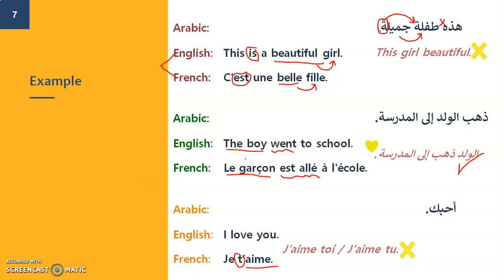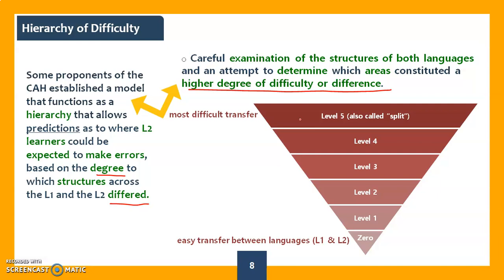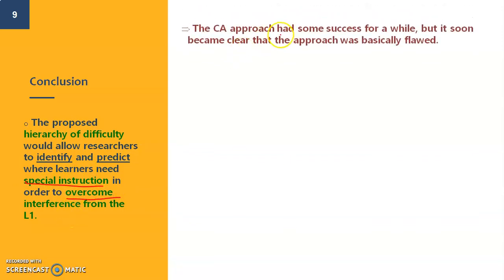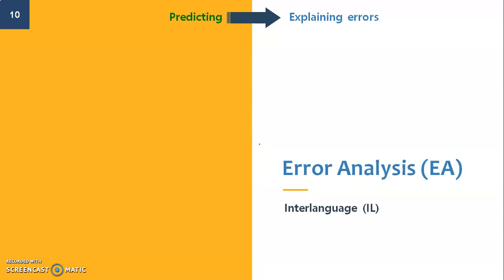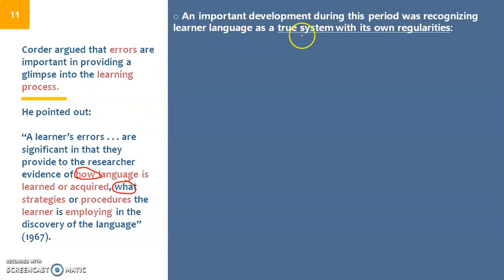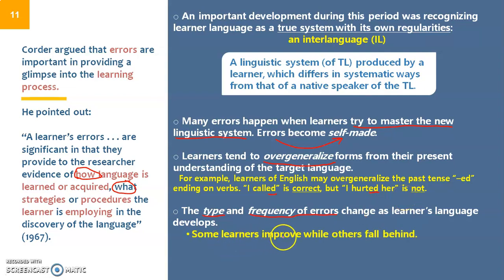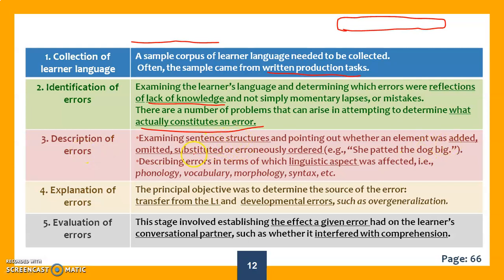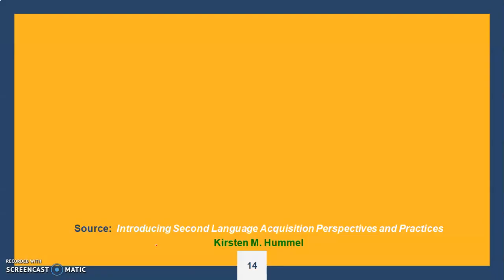EDUC367: Chapter 4: Contrastive Analysis & Error Analysis (2)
Second Language Acquisition
Theoretical Perspectives: Past and Present

Part 1: Contrastive Analysis & Error Analysis

Source: Introducing Second Language Acquisition Perspectives and Practices
Kirsten M. Hummel